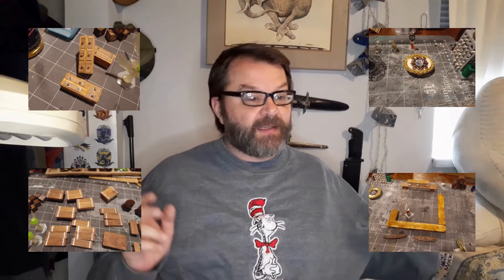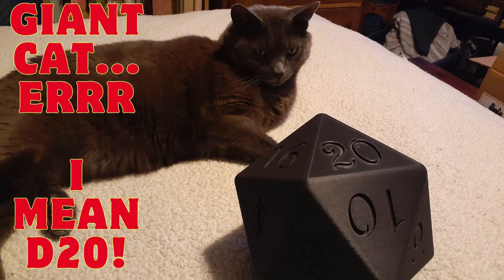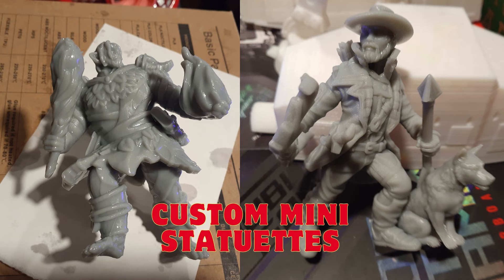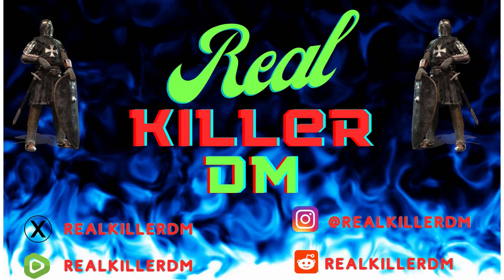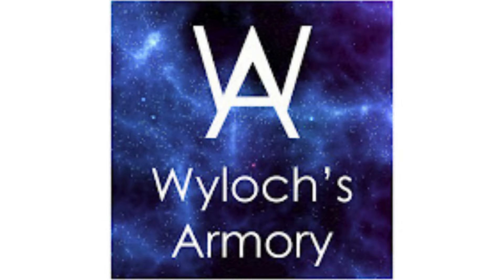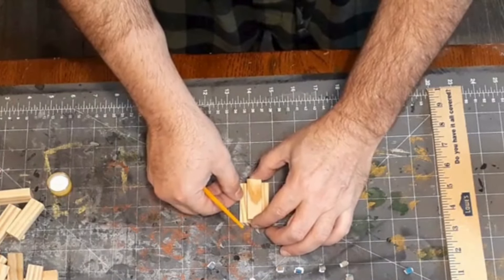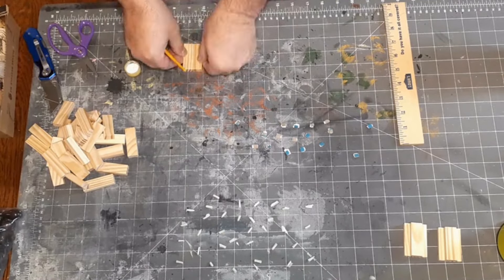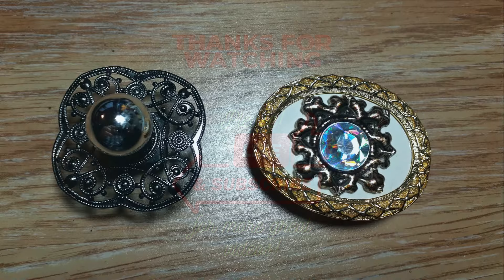Towncraft EP1: Create Amazing Benches and Tables for Dungeons and Dragons with Dollar Store items!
This is the first video in a new series on 5 minute dungeon crafts. These are easy, simple and fun projects for everyone. In the first video of this series, Towncraft EP1: Create Amazing Benches and Tables for Dungeons and Dragons with Dollar Store items!, we will be crafting easy peasy tables and benches.